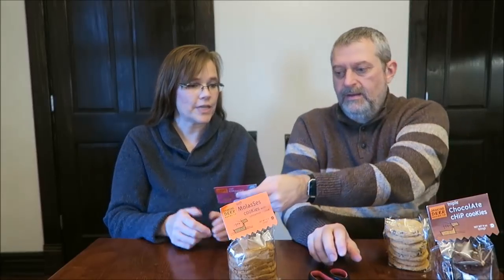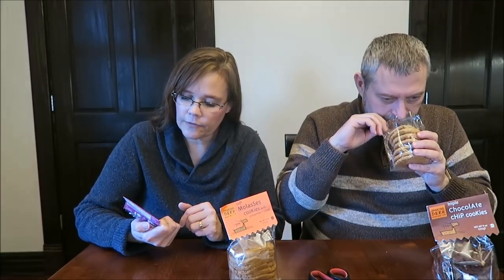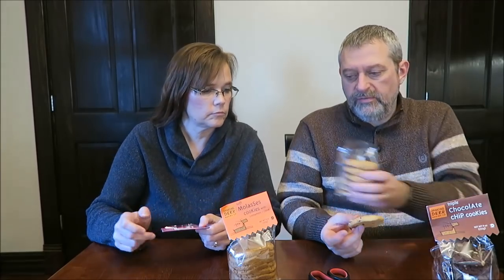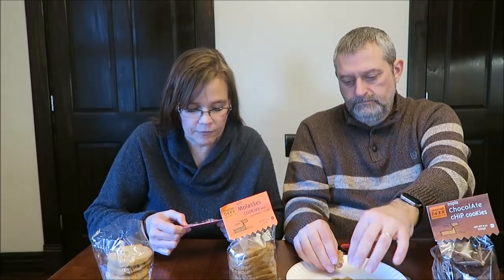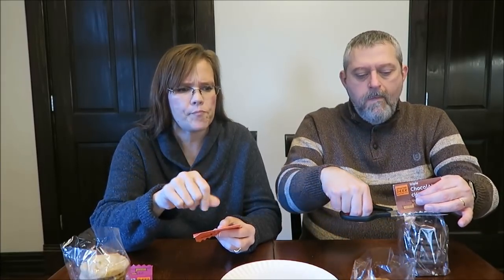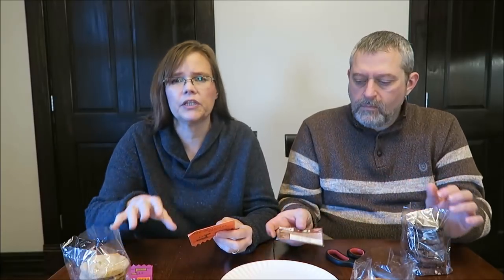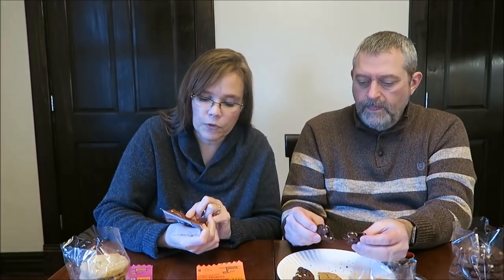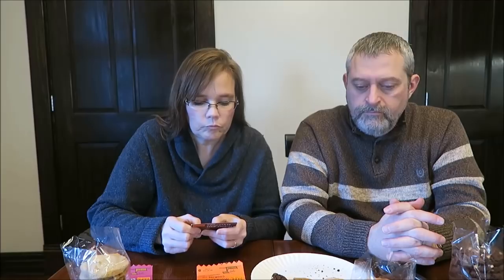Dancing Deer Baking Co. Molasses, Triple Chocolate Chip & Chocolate Chip Cookie Review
This is a taste test/review of the Dancing Deer Baking Co. Soft Molasses cookies with cinnamon + clove, Triple Chocolate Chip Cookies and Soft Chocolate Chip Cookies. These were mailed to us from Sarah in California!